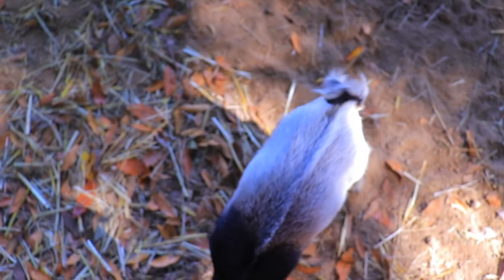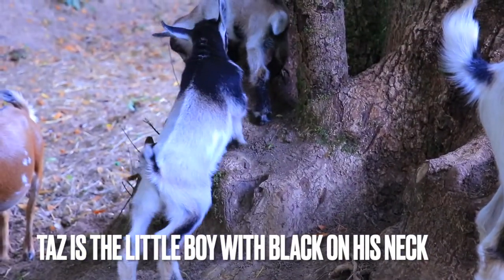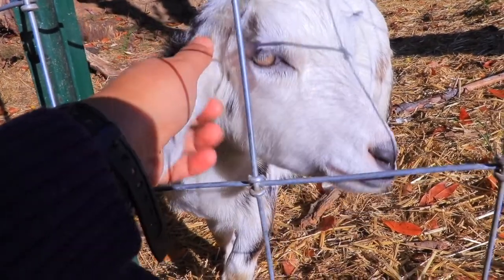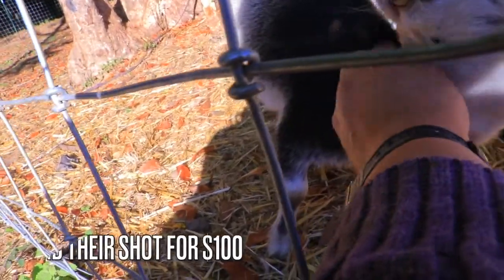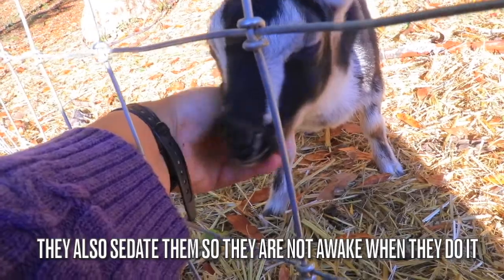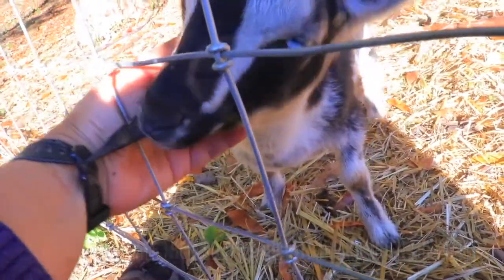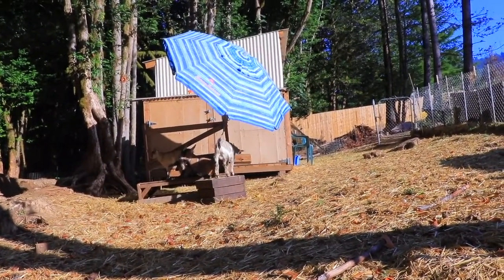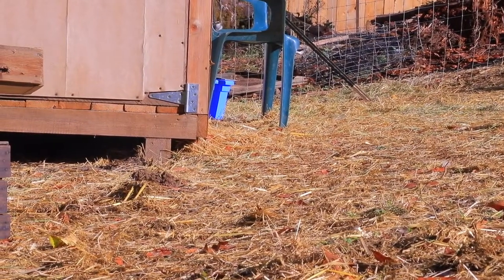My Vet said it was ok to do this to my goat but I'm not so sure SCURS and polled babies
My vet said it was ok to do this to my goat, meaning disbudding without knowing if he was polled or not. In today's video I show you why I did it and the fear of disbudding not done right or gone wrong and my bucks hurting themselves, having to clip their horns or risk the horns growing into their heads and bleeding. This as always is my experience and for my herd.